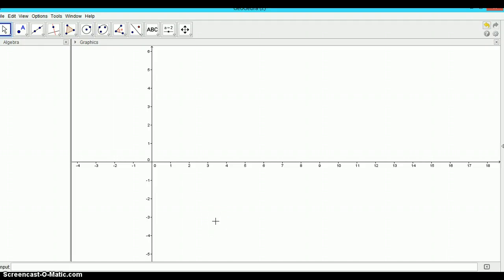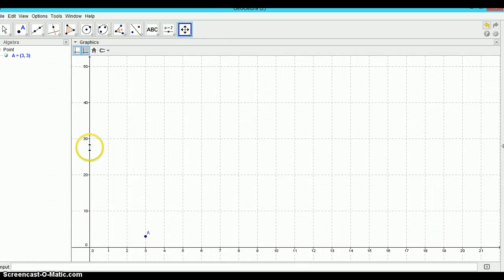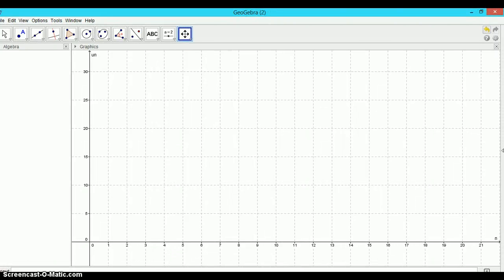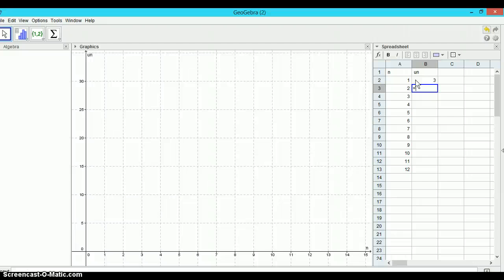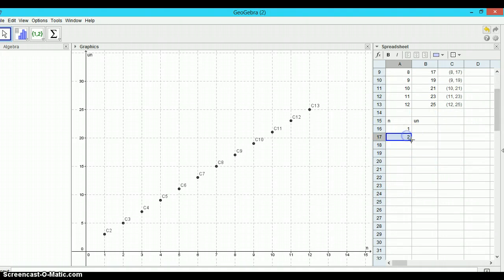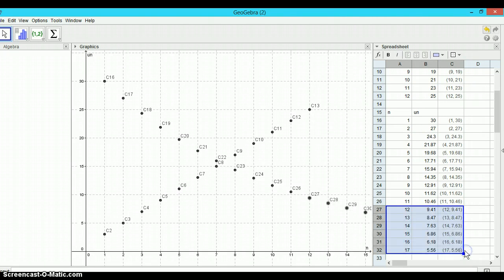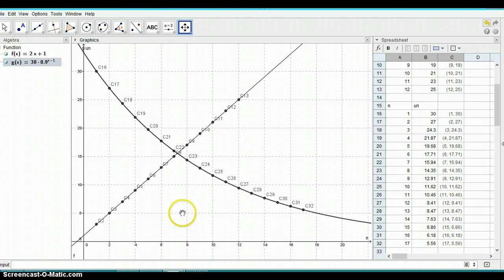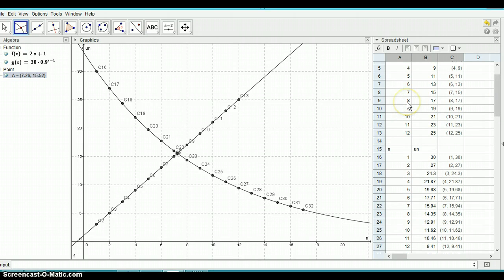Intro to Geogebra with Sequences